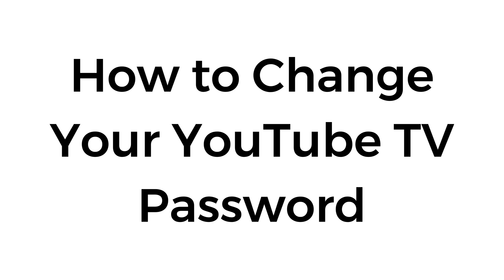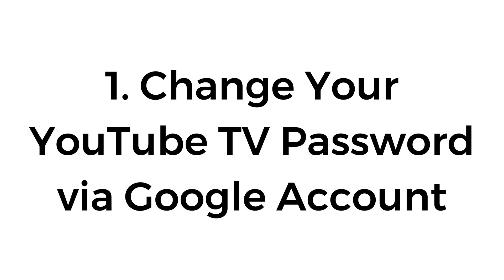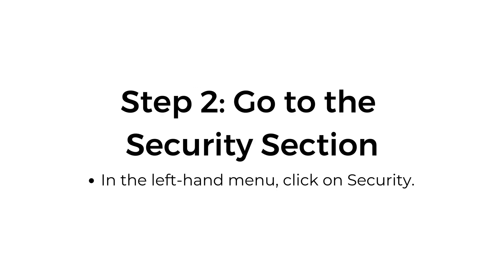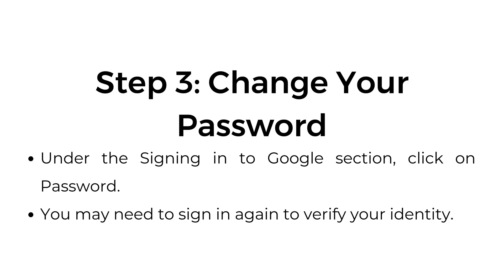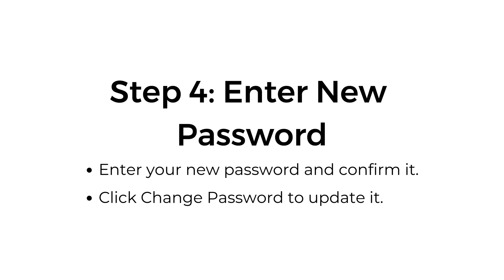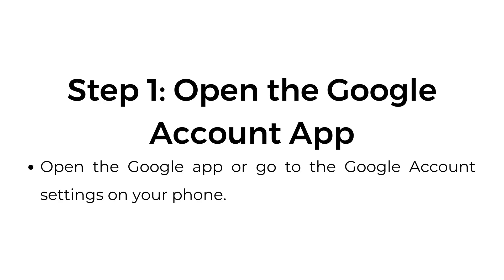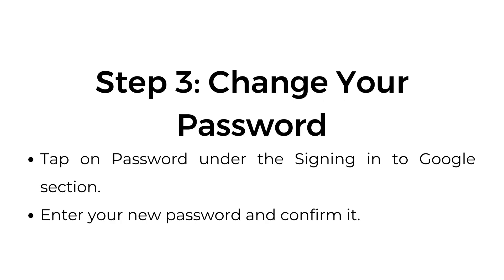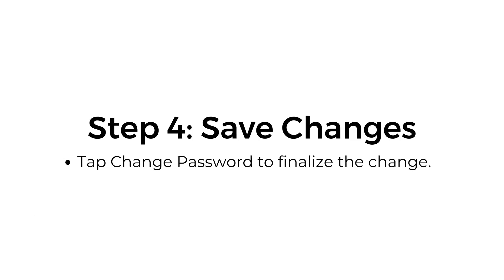How to Change Your YouTube TV Password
In this video, learn how to change your YouTube TV password quickly and easily! Since YouTube TV is linked to your Google account, updating your password means changing it directly through Google. We'll guide you step-by-step for both computer and mobile methods, ensuring a seamless process.

00:00 Introduction
00:11 1. Change Your YouTube TV Password via Google Account (Computer)
00:42 2. Change Your YouTube TV Password via Google Account (Mobile App)
01:08 3. Access YouTube TV with New Password